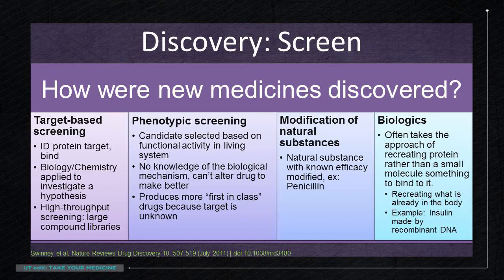final 1 7